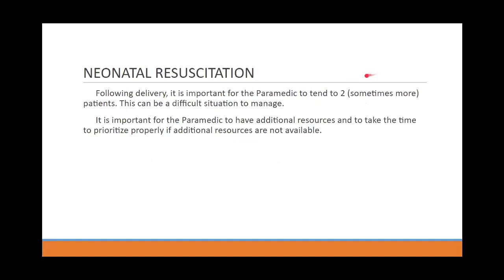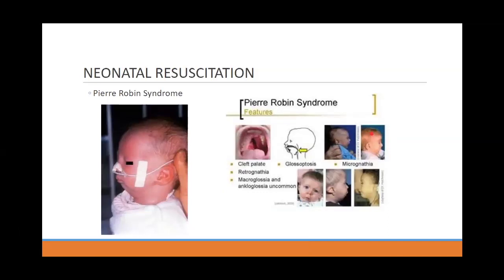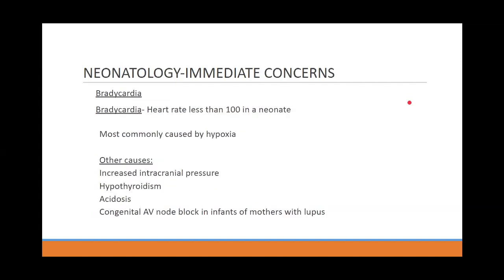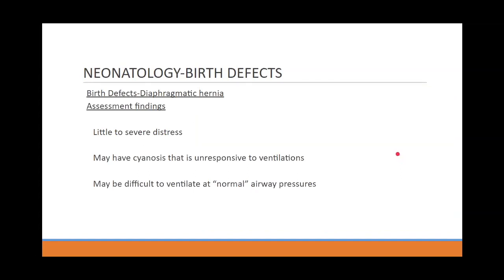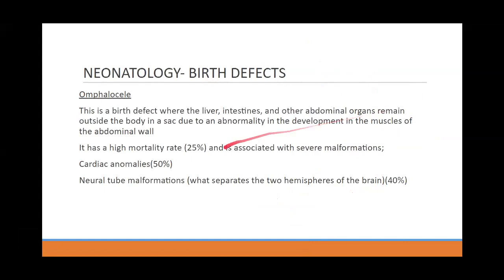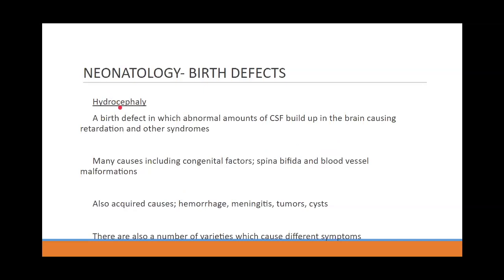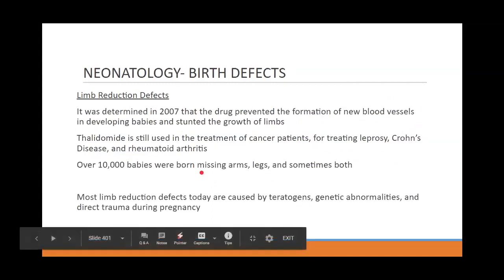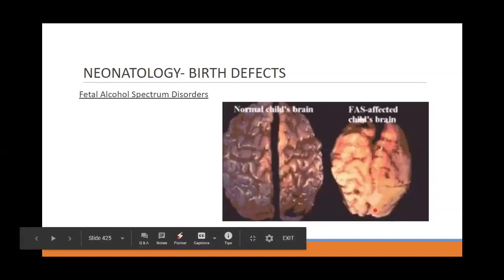Brief Neonatology Review for ALS Providers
Brief Neonatology Review for ALS Providers Lecture. Instructor Carl Schwab, Paramedic. NCCP Compliant F5 Online NREMT Refreshers available and NCCP Compliant Online Paramedic NREMT Refreshers available